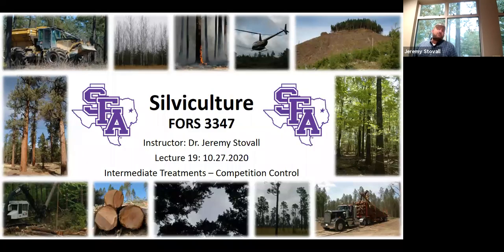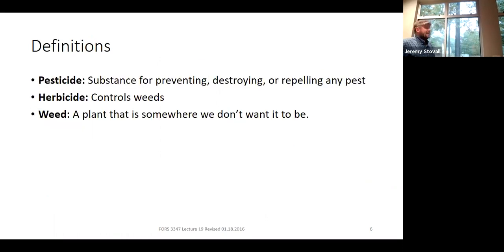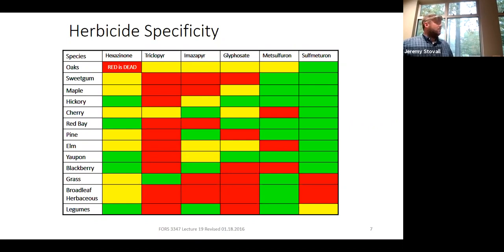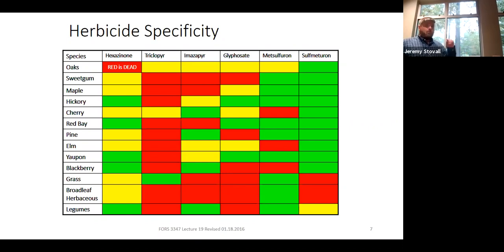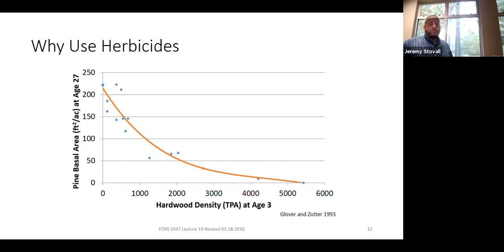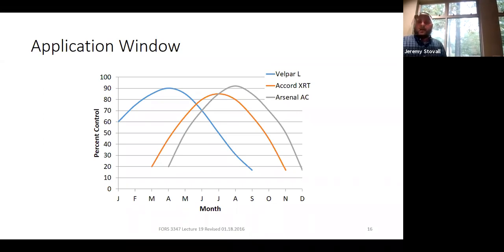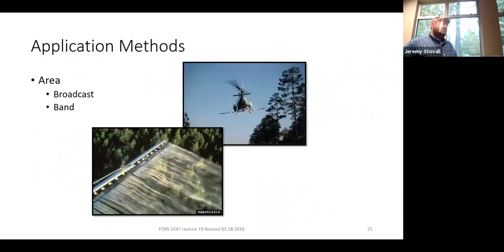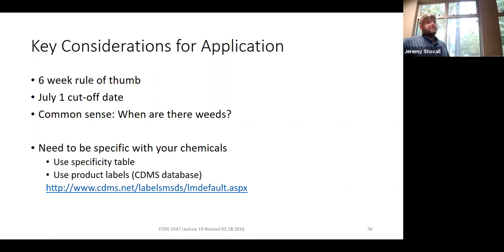Herbicides in Forestry - SFA Silviculture Lecture (FORS 3347)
This lecture provides an overview of chemical vegetation management using herbicides as part of the FORS 3347: Silviculture course.  The course is taught by Dr. Jeremy Stovall, Professor of Silviculture at Stephen F. Austin State University in the Arthur Temple College of Forestry and Agriculture.